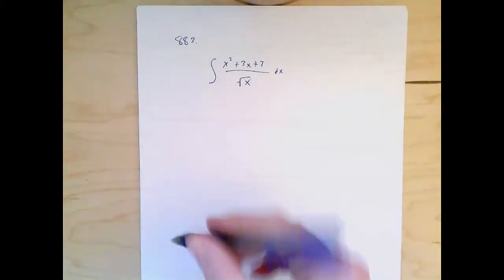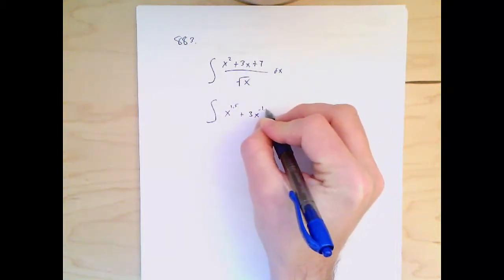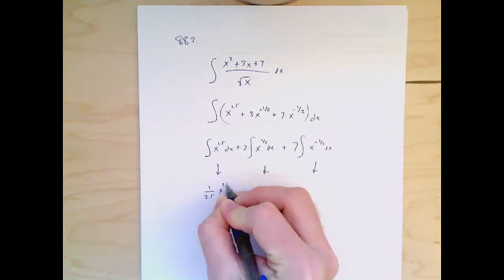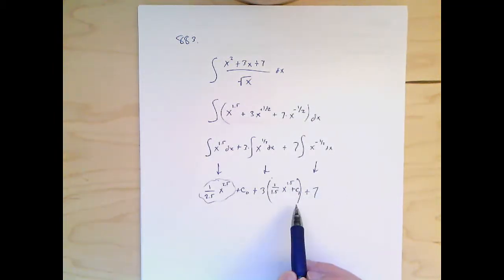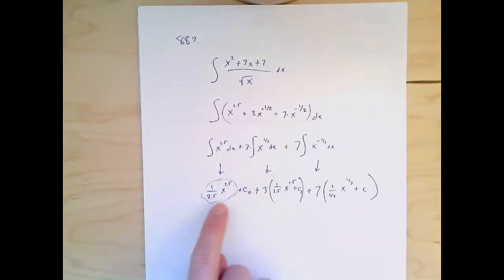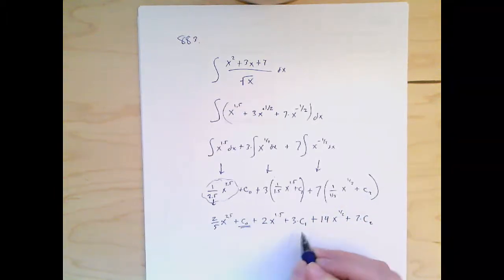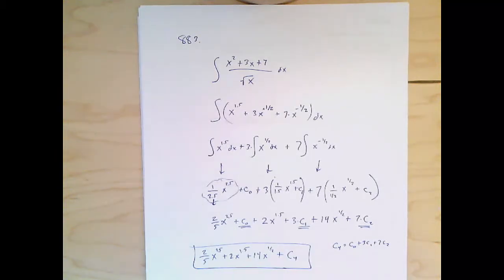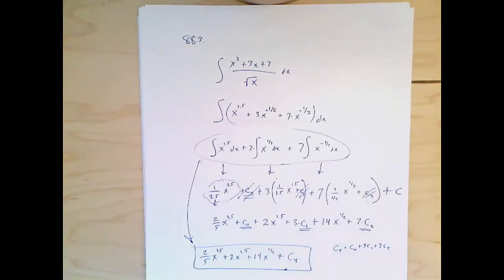Hw integration problem 883